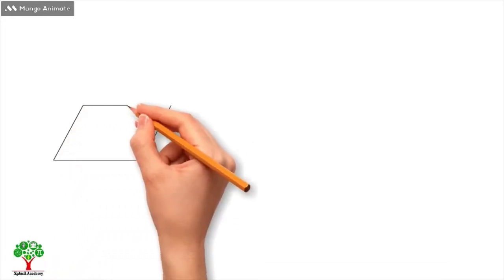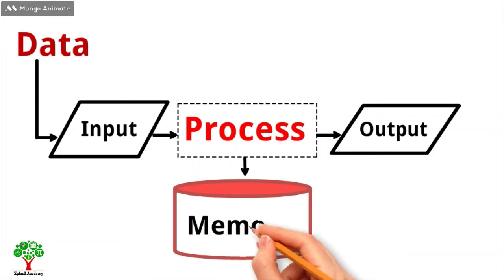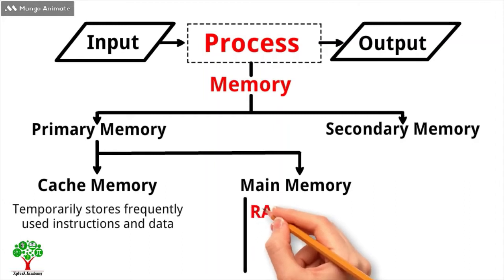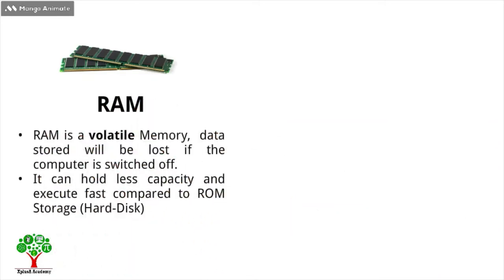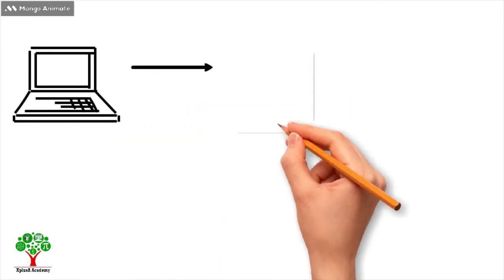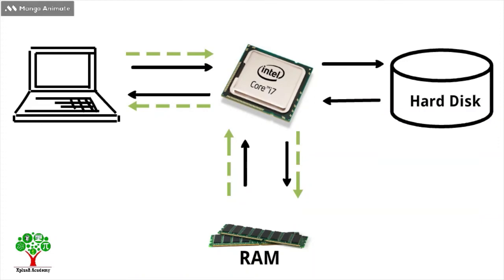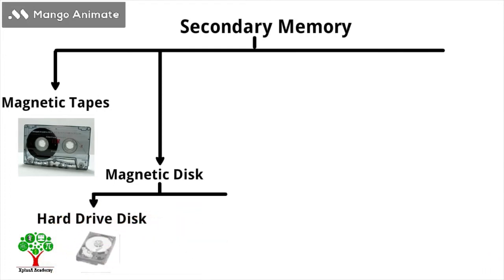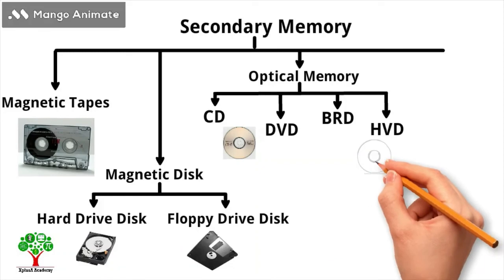What is a Memory? | Types of Memory | Use of Memory | XplusA | Edexcel | Cambridge | AQA | OCR | IB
This is an overview about "What is Memory?" and its uses on a computer system